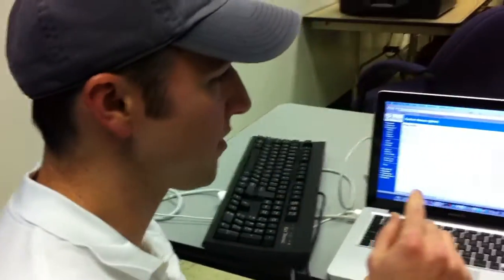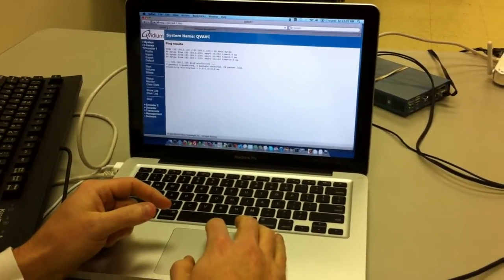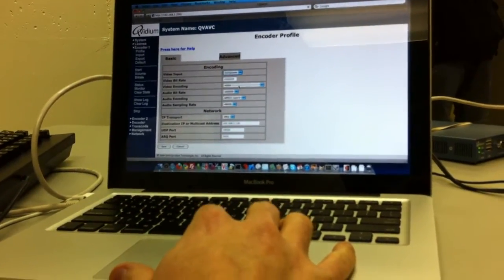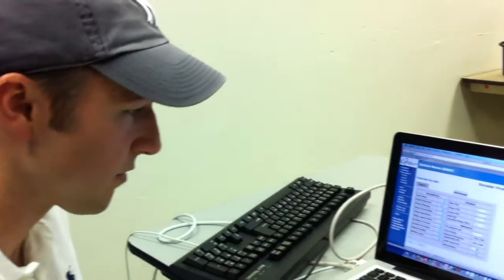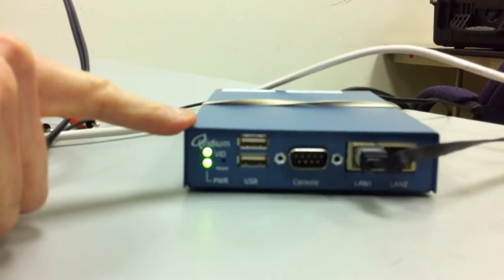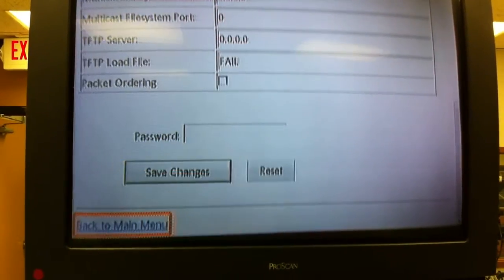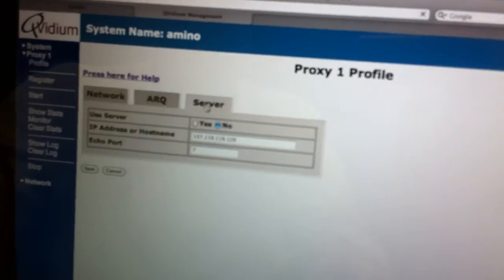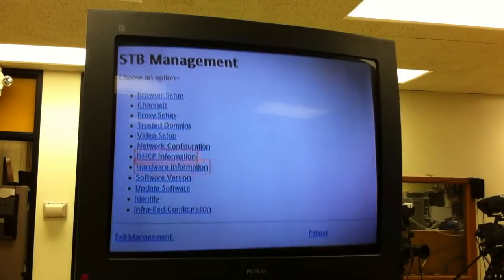Qvidium SD H.264 Encoder to Amino Decoder for Wayland, MA